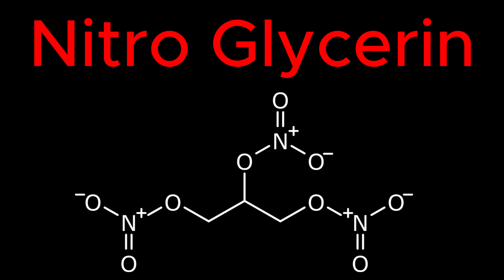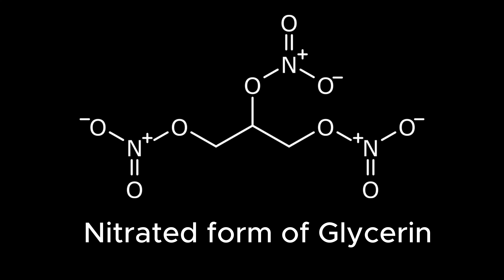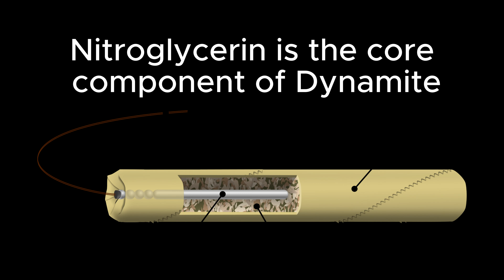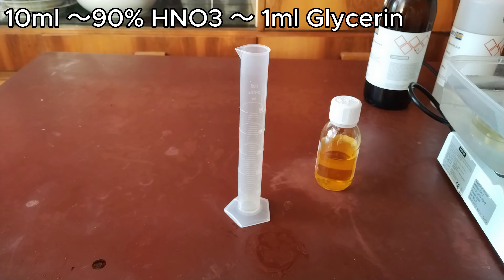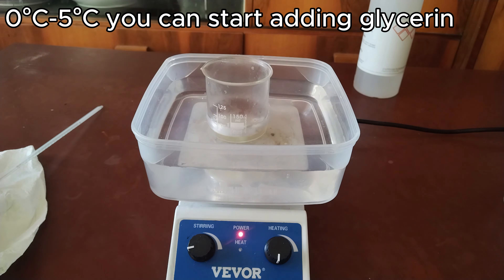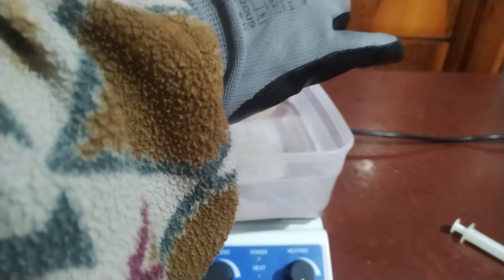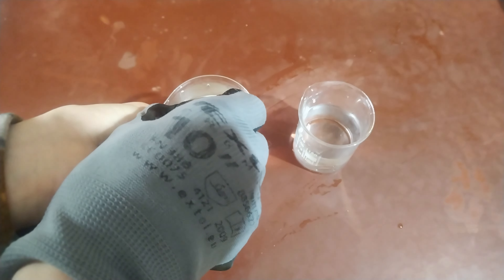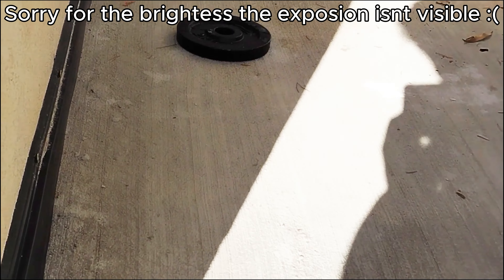Making Nitroglycerin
Hello, hope you enjoyed the video it was really fun to make nitroglycerin the only issue I had was that I didn't have any ice so I had to use cold water :( don't recommend also sorry for the bad camera quality when I detonated it it was very sunny so I increased the brightness and it turned out bad

also, check out  @MrYellowOffical  he's making some cubane, and it's very cool!